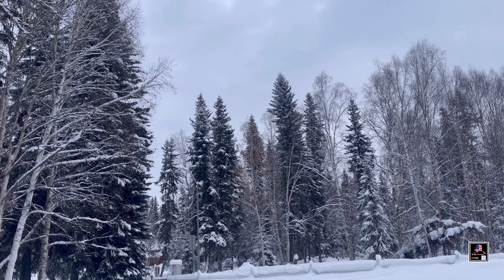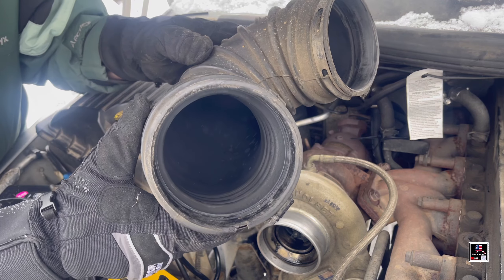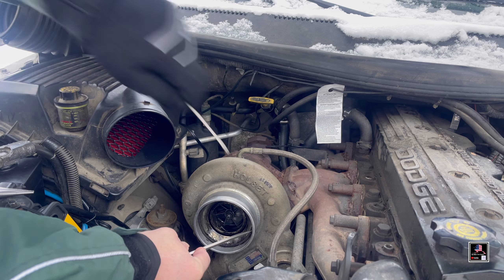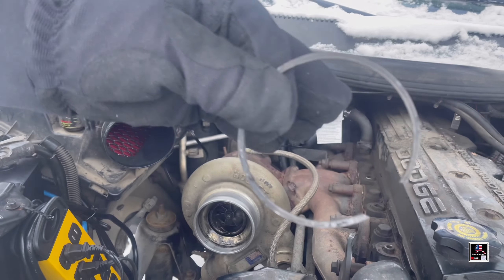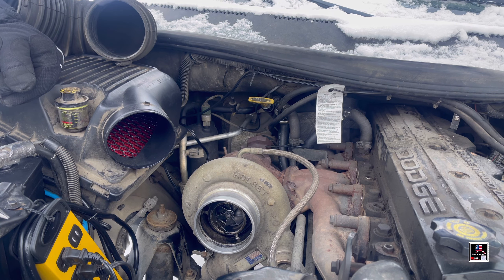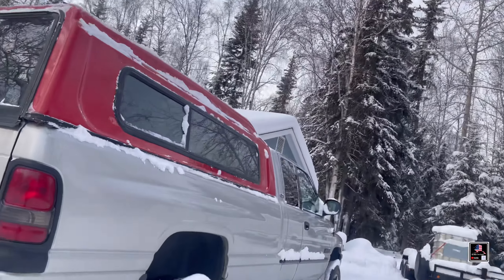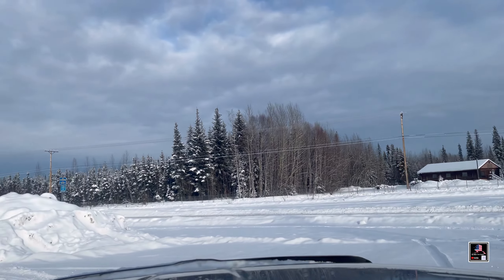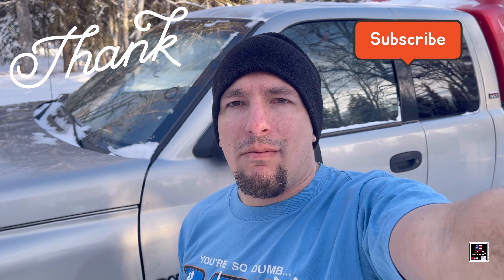Free Upgrade 2nd Gen Cummins 24V *Retired Too Soon?*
Remove a part, off the turbo.

I medically retired out of the US Army on the TDRL. I did 5 great years and 2 duty stations. Life has many changes and can throw you a curve ball. Now time to see where the next chapter takes me. This channel is to help motivate other’s. I look forward to working with my limitations and building on my creative side. Something that might be therapeutic. This is a hobby and in a controlled environment. Sit back and enjoy where this life takes us.

Editing tool:
Premiere Rush
VLLO APP

*Everything on this channel is my opinion and based on my experiences alone. All video and pictures are my own, unless otherwise stated. Nothing on this channel will or can be used in a lawsuit or court of any time towards the channel or who is on this channel.